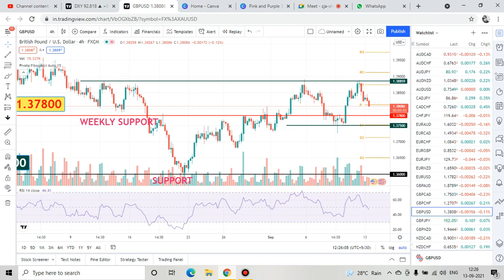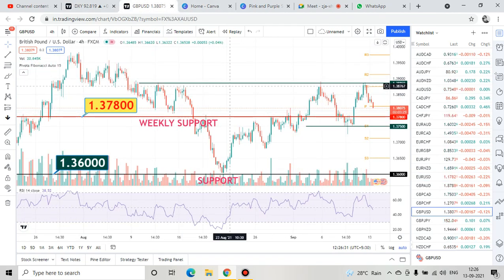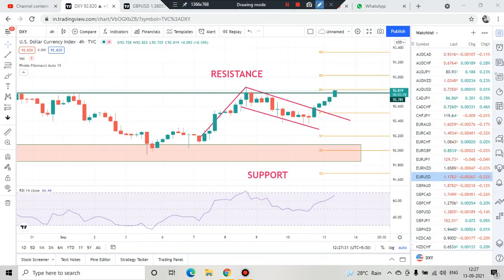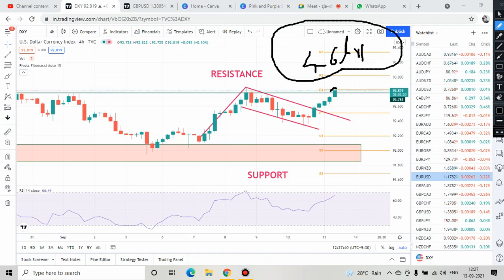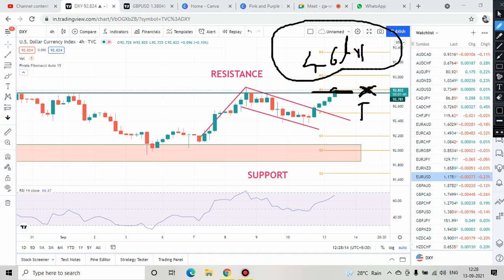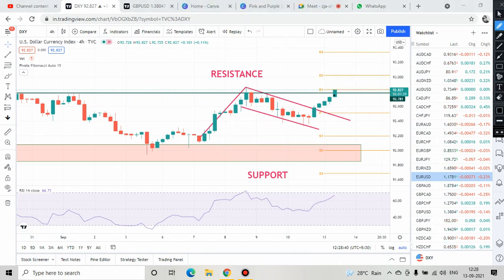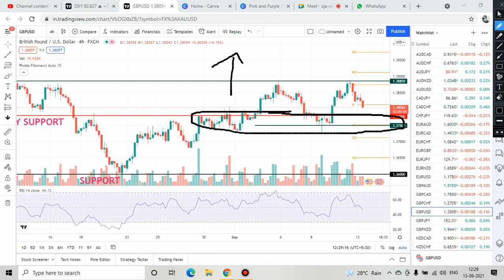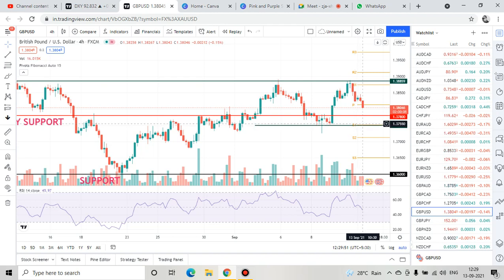GBPUSD Strategy today 13-14 Sept | GBP USD Analysis Today 13-14 Sept | GBPUSD Forecast Today